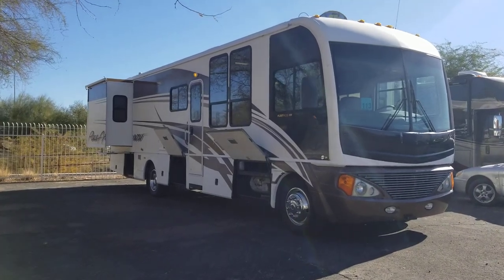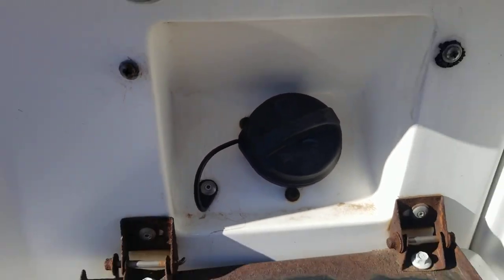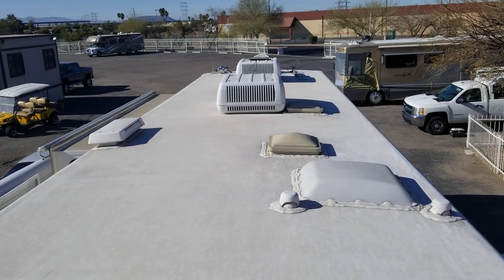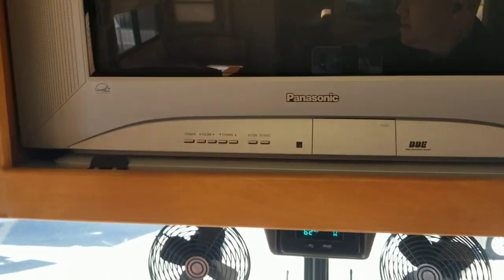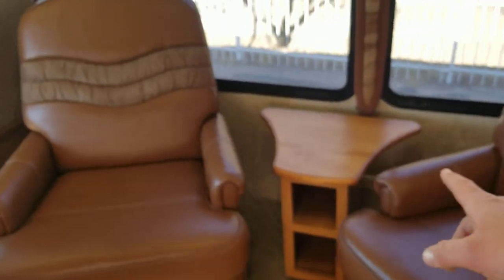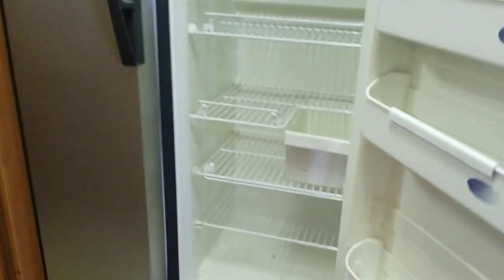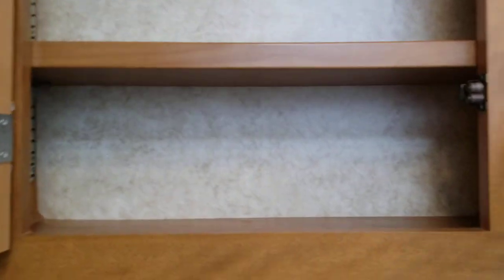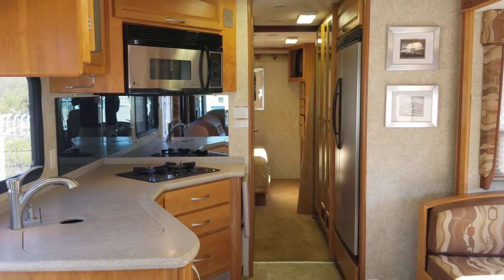SOLD! 2004 Fleetwood Pace Arrow 37A Video Walkthrough! Class A Gas RV w/ A Beautiful Interior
Check out this 2004 Fleetwood Pace Arrow we just took in. This is a double slide Class A with the Chevy Vortec 8.1L engine. This coach has only 13,700 miles on it and the interior is beautiful. We will be selling this unit for $34,995.